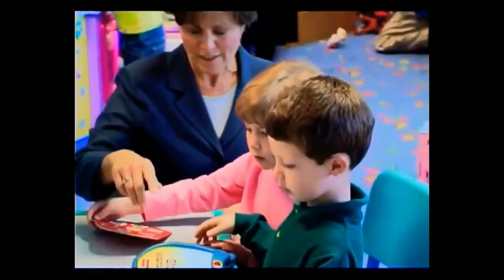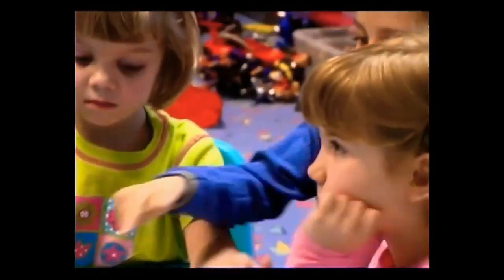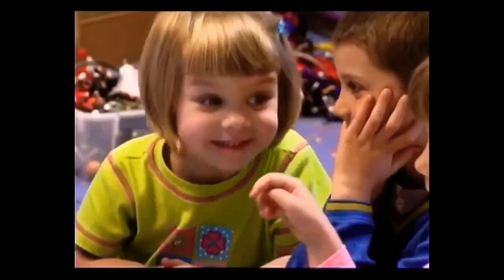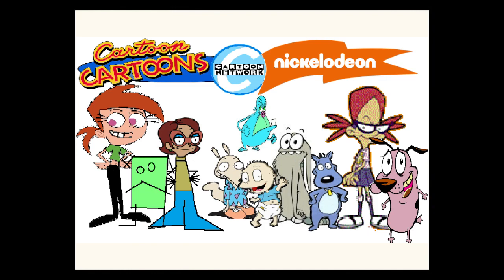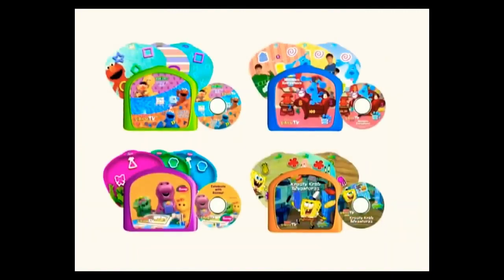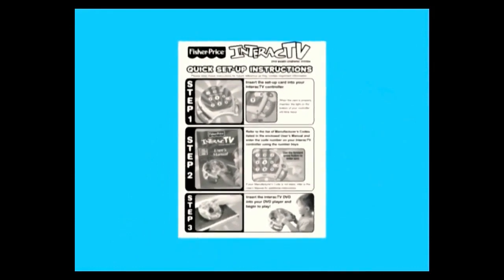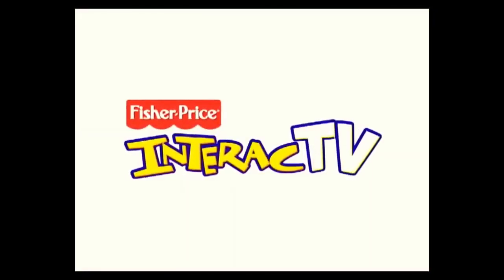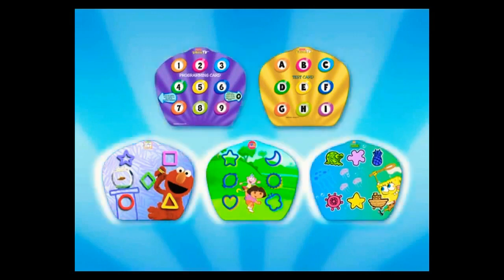InteracTV and Animate TV 2 DVD Rom Game Commercials (2004-2021) with Cartoon Cartoons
Taken From DVD.